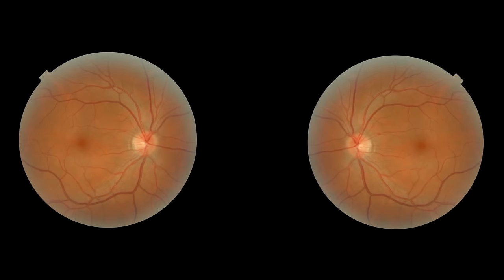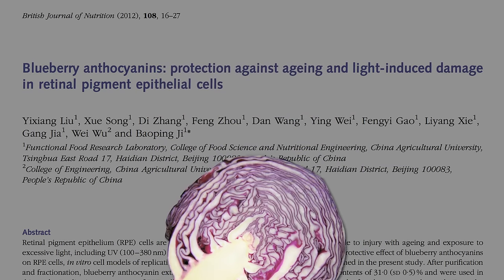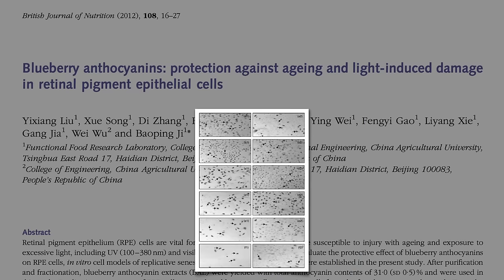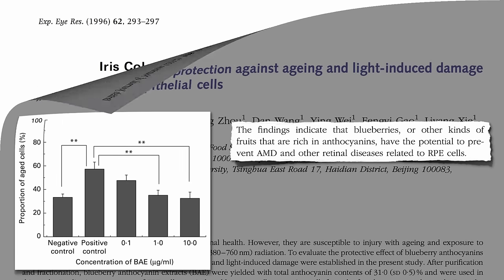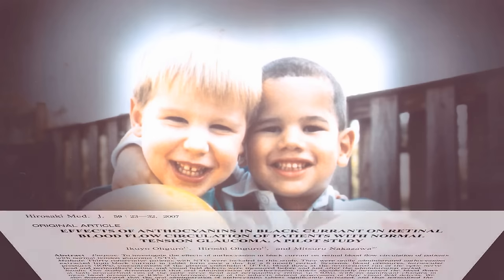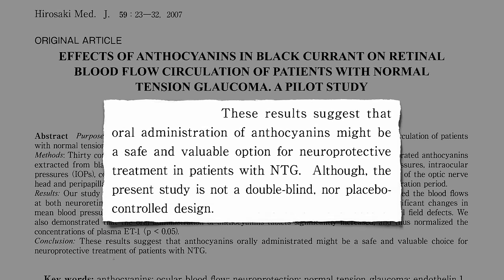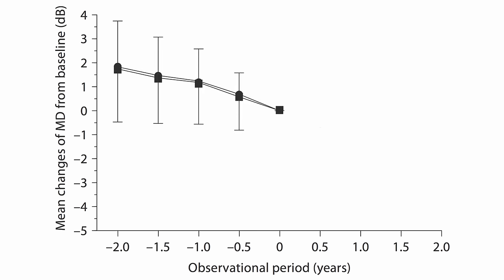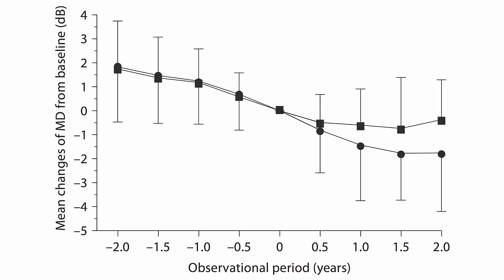Dietary Treatment of Glaucoma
DESCRIPTION: Blueberries may help protect against age-related macular degeneration, and black currants may help halt the progression of glaucoma.

This is the final installment of my 4-part video series on the latest science on protecting our vision. In [Greens vs. Glaucoma], I listed the best foods to help prevent glaucoma and in [Dietary Prevention of Age-Related Macular Degeneration] I did the same for age-related macular degeneration. Then I addressed the Dietary Treatment of Glaucoma, in which I also mentioned black currants (as well as in Enhanced Athletic Recovery Without Undermining Adaptation).

By using a standing or treadmill desk, we can avoid some of the other adverse health effects of sitting at a computer all day. See my video Standing Up for Your Health. I'm now up to 17 miles a day!

Have a question for Dr. Greger about this video? and he'll try to answer it!

Image Credit: Jacob Whittaker, Chatirygirl, Rose Holley, Rick Heath, Bfishadow, Laurel Fan, Rob Qld, suziesparkle, and @rsseattle via flickr; Evan-Amos, Incola, Fir0002, WiseMan42, Stephane8888, and Rasbak via Wikimedia; and the National Eye Institute.